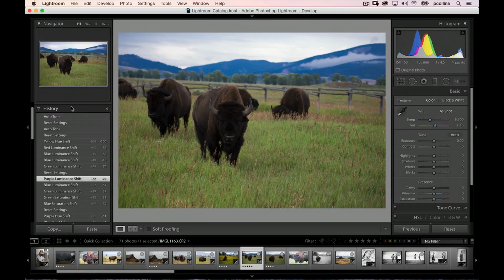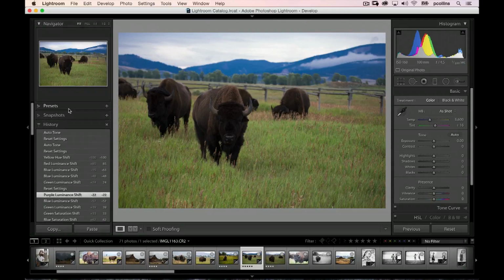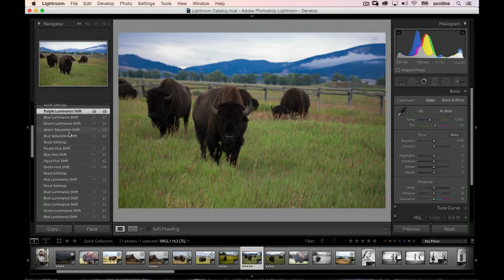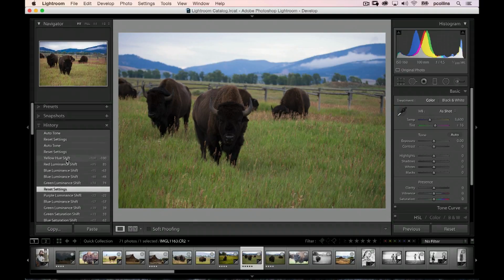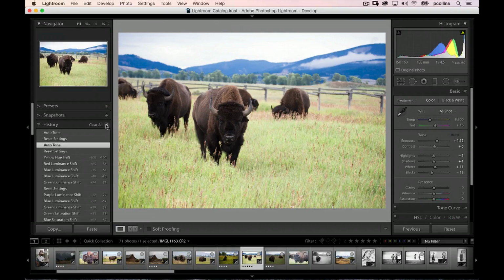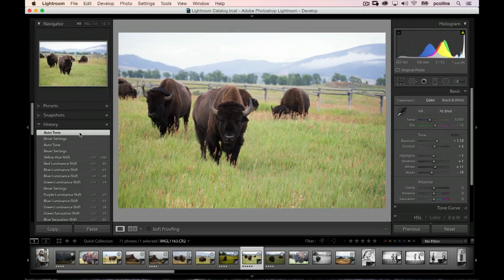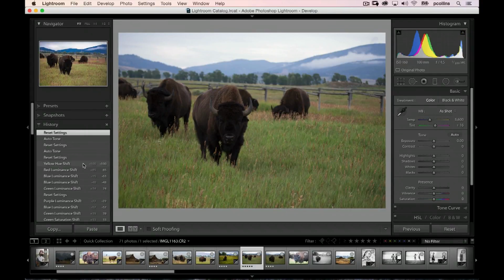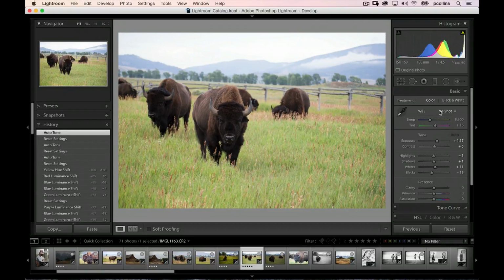Lesson 16 History Panel